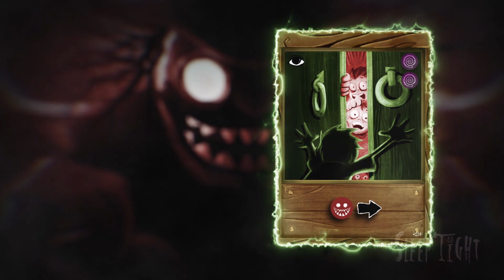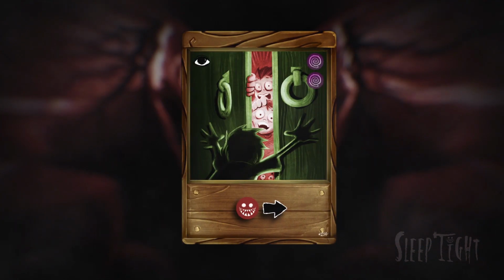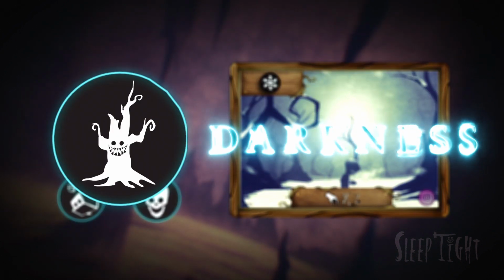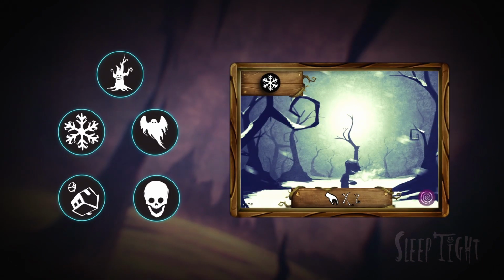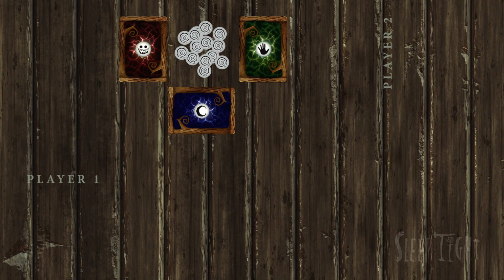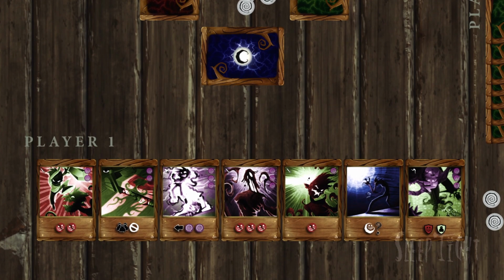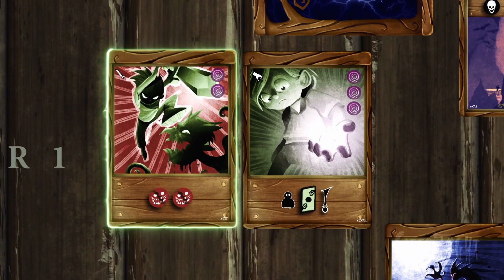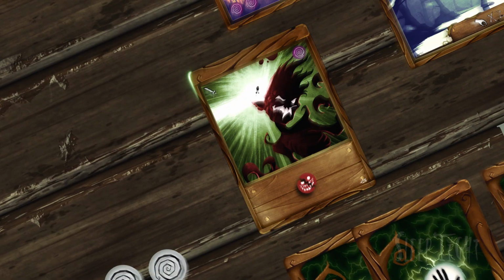Sleep Tight Gameplay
A gameplay and game overview video for the board game "Sleep Tight" by The Moongrel.
KICKSTARTER is LIVE NOW -